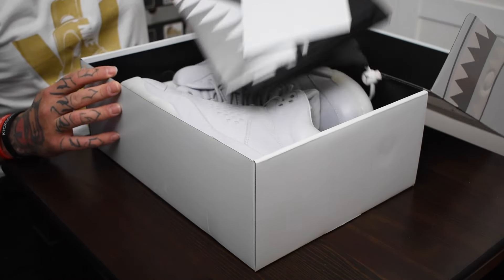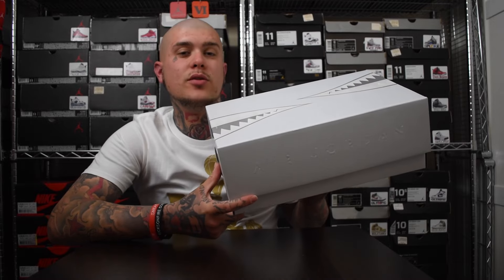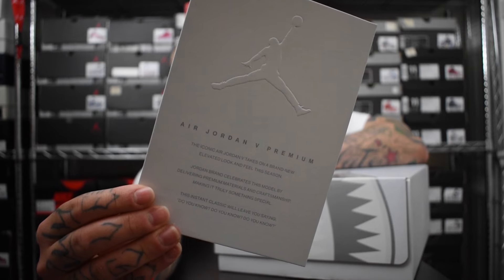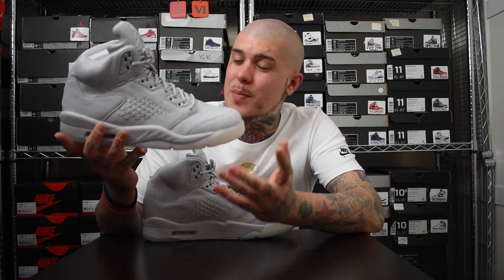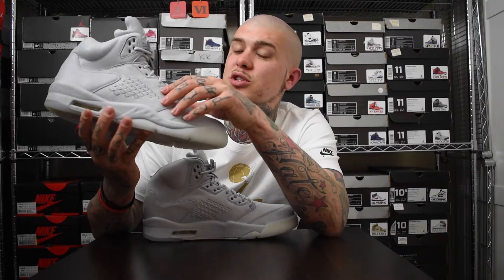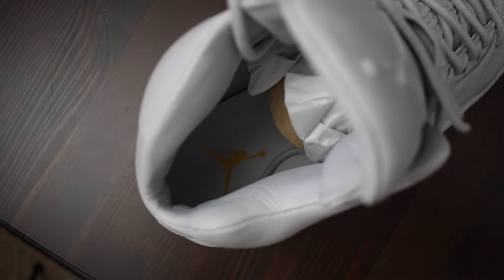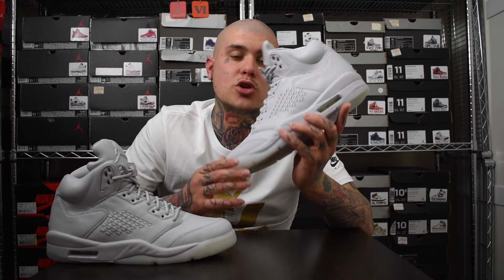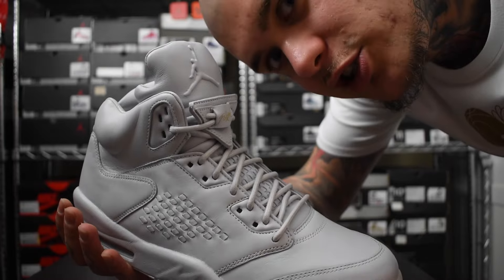Another Premium!!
Yo! Whats Good SneakeFam!!

Today i will be showing you guys Another Premium! & a Dope one too :P

The Classic Air Jordan 5 hit with Jordan Brands Top range of Materials, Making it the Premium!

This was a MUST Cop for me when i first saw the photos and the first Review, An all White shoe… Yes Please!! lol

Released on 22nd April with a Price tag of £330 ($400)

But i managed to Cop on the 20th :/ Strange but Thanks Nike ;)

150 Thumbs up for the Update of my Pinnacle/Premium Collection & Comment away if you guys wanna see it.

Peace
kingOfVI